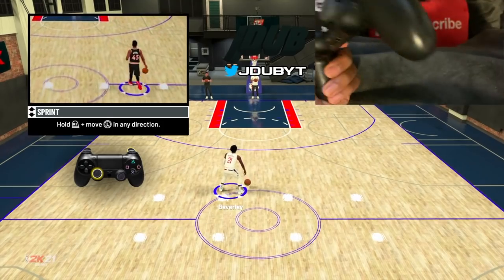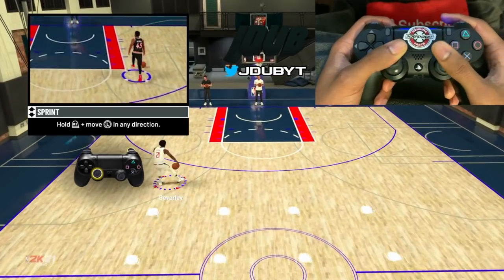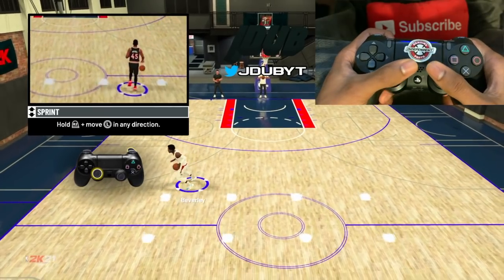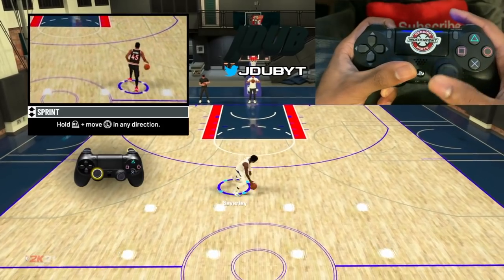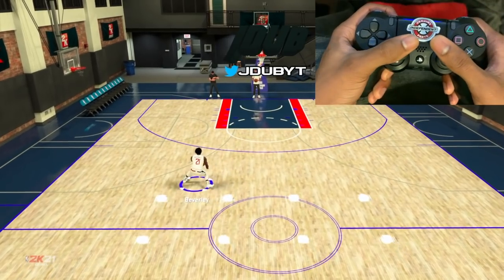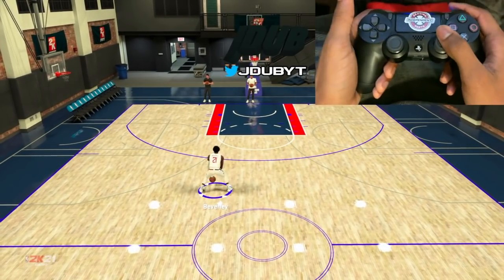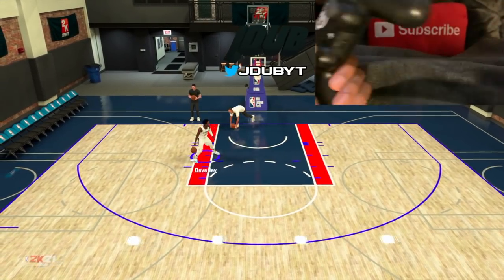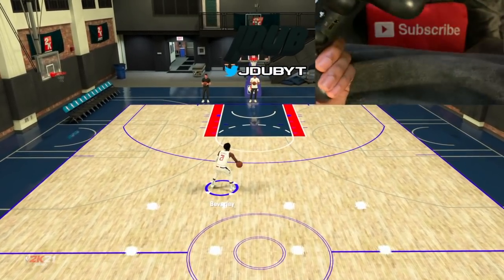NBA 2K21 ADVANCE DRIBBLE TUTORIAL W/ HANDCAM! UNGUARDABLE MOVES RETURN + HOW TO MOONWALK IN DEMO!!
PSN: JdubYT-

- NBA 2K20 BECOME A DRIBBLE GAWD